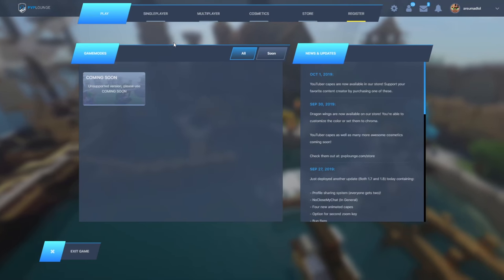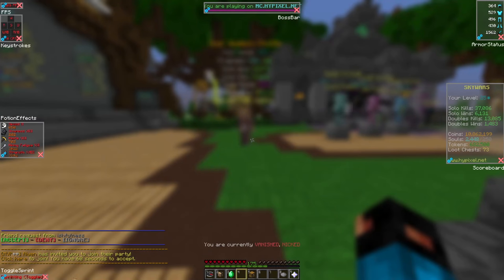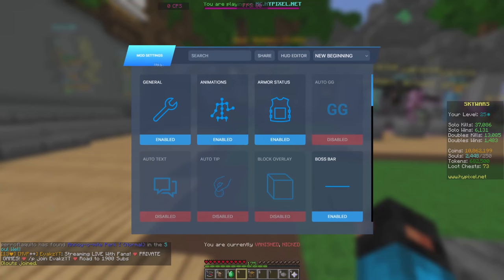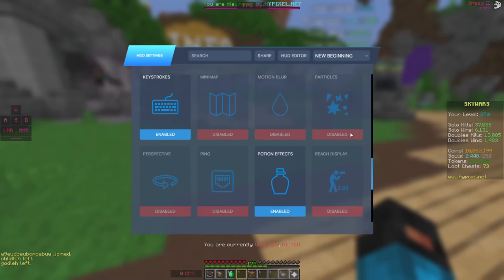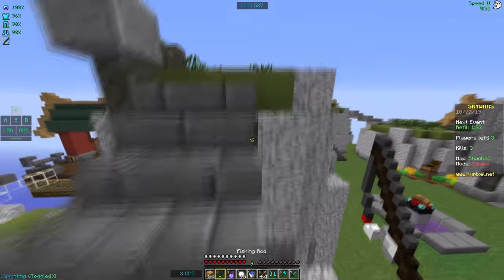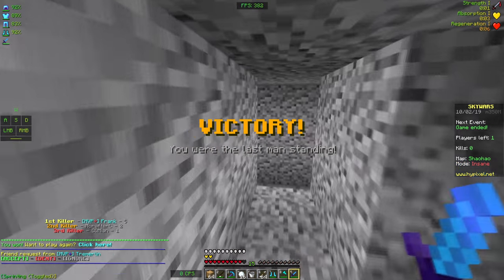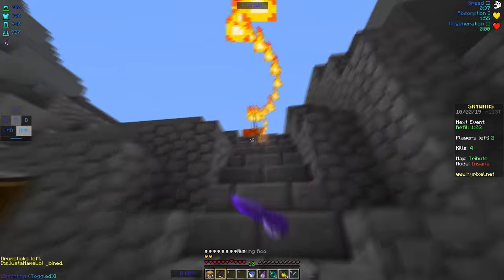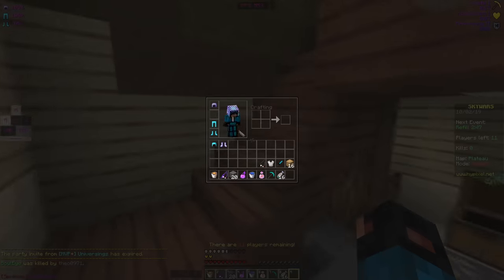finally trying this client again...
(Rendered in 2160p60fps)

What client do YOU prefer?

█: Cave Story

Server Ip: pvpWHAT.hypixel.net

pack: defaultona

☐PC Specs/Setup☐

▧CPU: Ryzen 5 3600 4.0Ghz
▧GPU: MSI RTX 2060 6GB Ventus XS OC
▧RAM: T.FORCE 16GB 3000mhz Ram
▧Keyboard: Logitech GPro Keyboard
▧Mouse: Model O Mouse
▧Monitor: Acer XFA240 24.0" 144Hz G-Sync